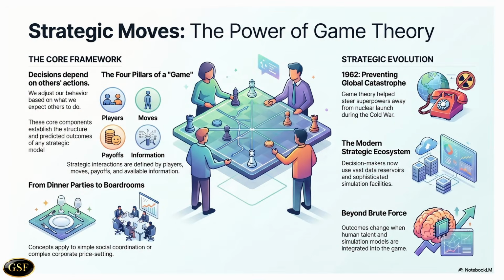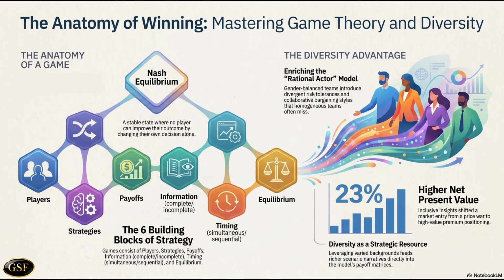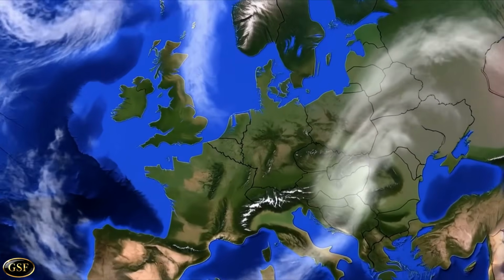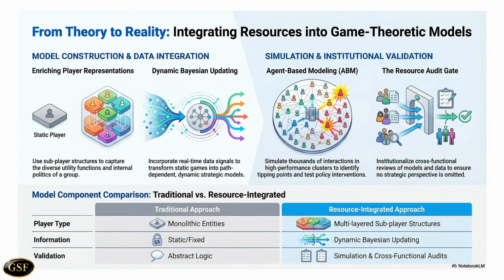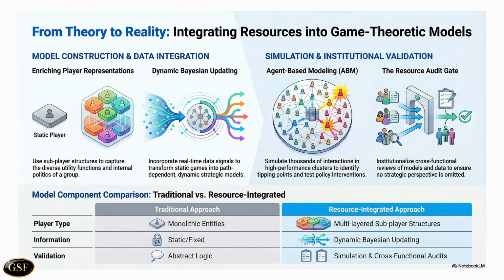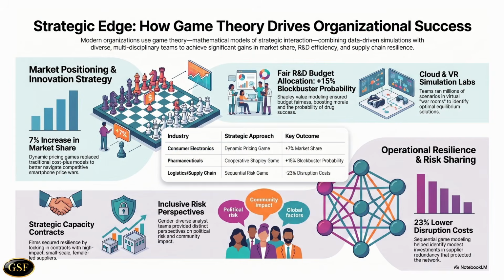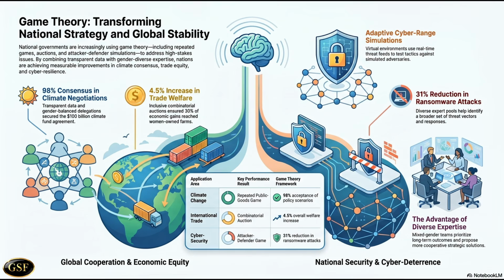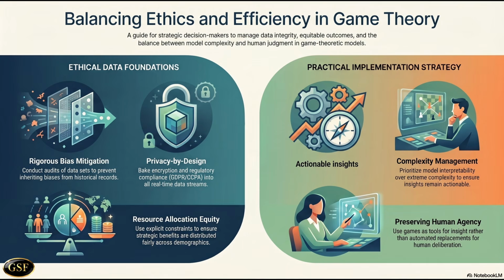Strategic Engines: Game Theory and the Ecosystem of Resources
In today's extended format video, we examine how contemporary game theory acts as an essential structure for making better decisions by incorporating the complete spectrum of a society's strategic assets.

Traditional models are enhanced when organizations leverage diverse human capital, particularly by including both men and women to provide a broader spectrum of risk assessment and collaborative perspectives. Beyond people, we highlight the importance of real-time information and advanced simulation facilities, such as virtual war rooms and high-performance computing, to test complex scenarios.

These elements work together to move beyond simple mathematical abstractions, helping nations and businesses reach more stable, equitable equilibria in fields like trade, climate change, and cybersecurity.

Ultimately, we propose that inclusive, data-driven strategies allow entities to navigate high-stakes interactions with greater resilience and success. Overcoming ethical challenges like data bias is presented as a necessary step in institutionalizing this resource-rich approach to global and corporate problem-solving.

00:00 - Introduction
00:41 - The Power of Game Theory
03:01 - The Anatomy of Winning
07:52 - Transforming Information and Facilities
12:03 - From Theory to Reality
15:51 - How Game Theory drives success
19:44 - Transforming Strategy and Stability
23:59 - Building the Strategic Engine
26:34 - Balancing Ethics and Efficiency

AI was used to assist in the illustration of this video, but not the audio, that's quite human.